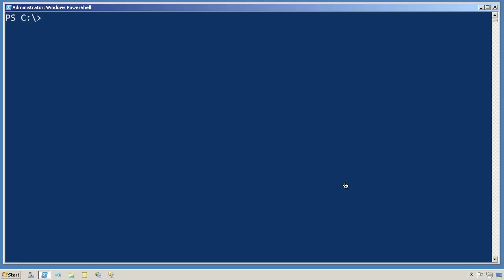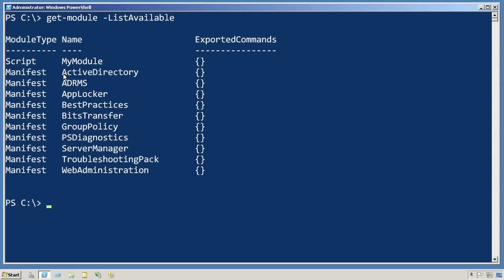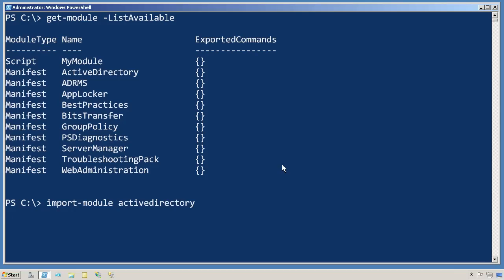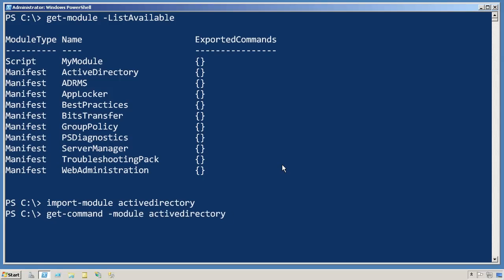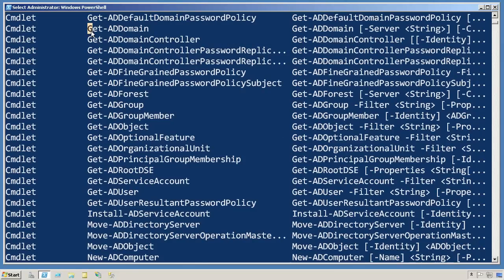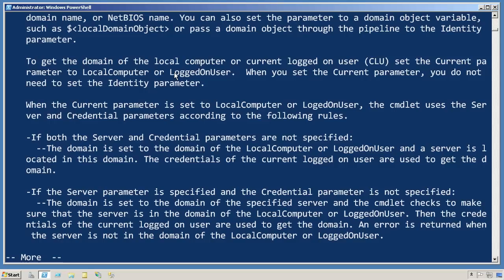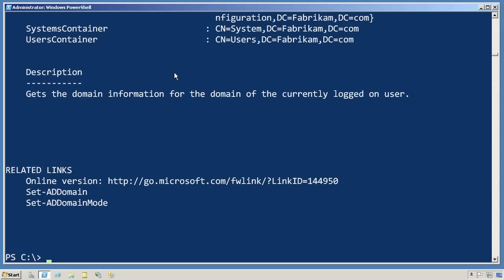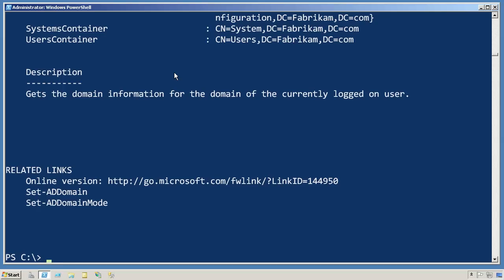Chapter 5 - Modules.mov